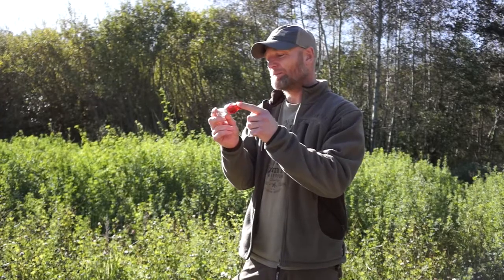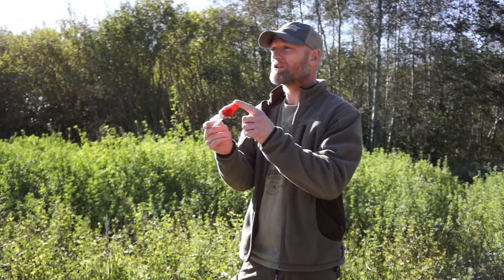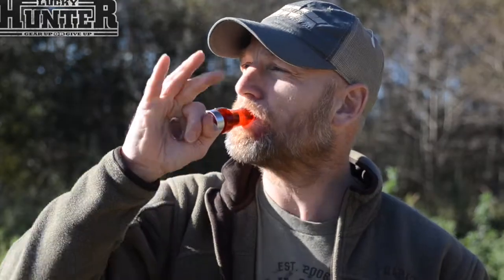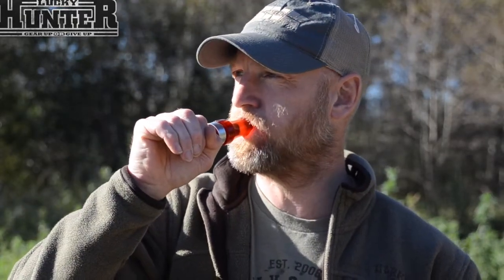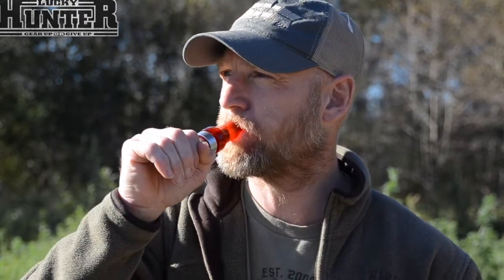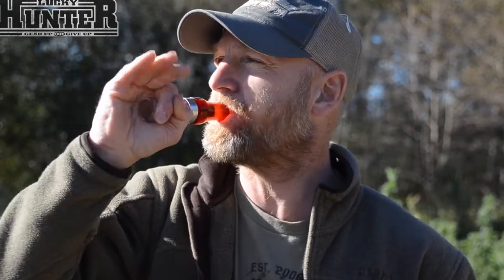Easy to use Greylag goose call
Good and easy greylag goose call. Very easy to use even for beginners.